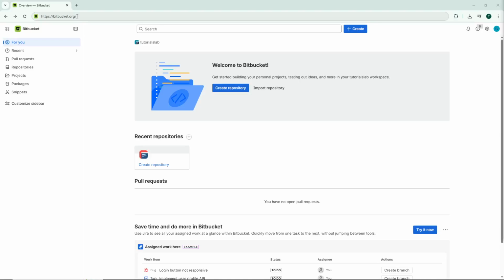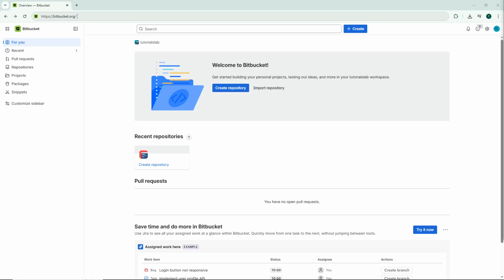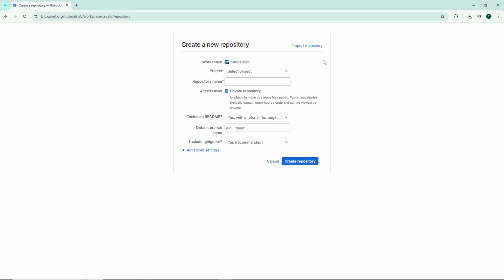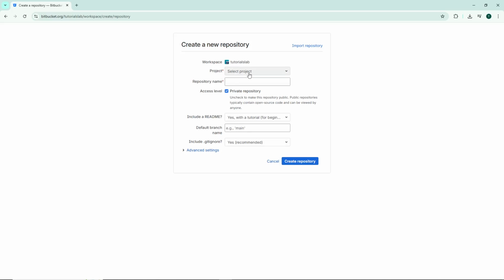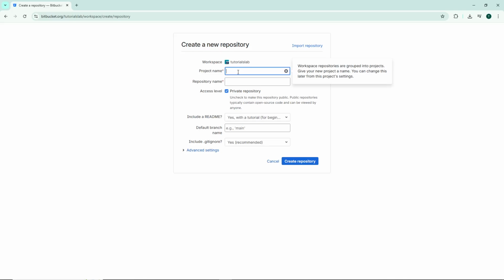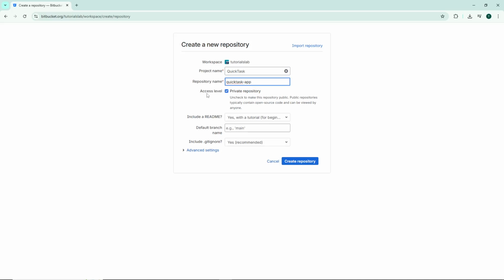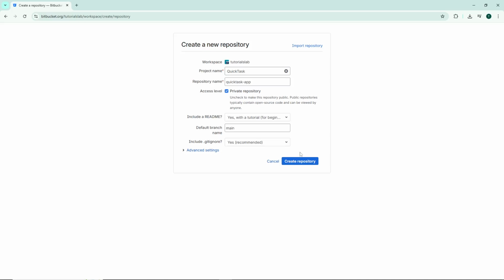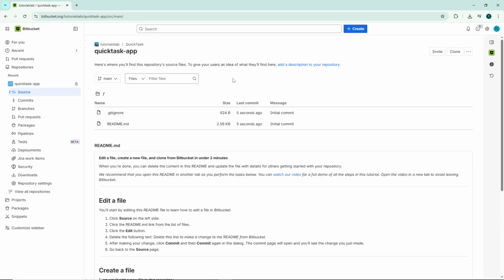How To Create A New Private Repository On Bitbucket (Tutorial 2026)